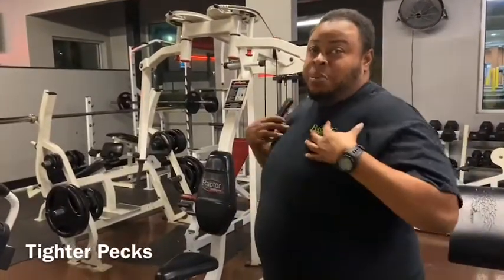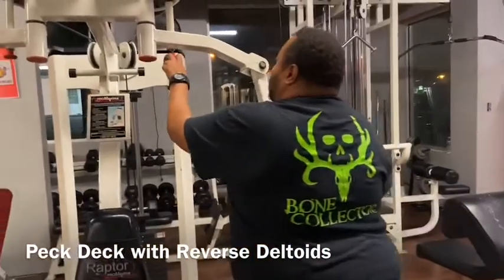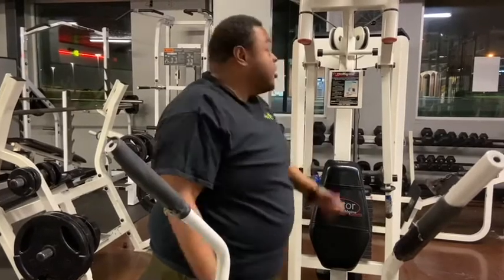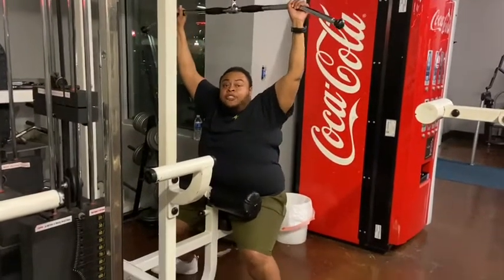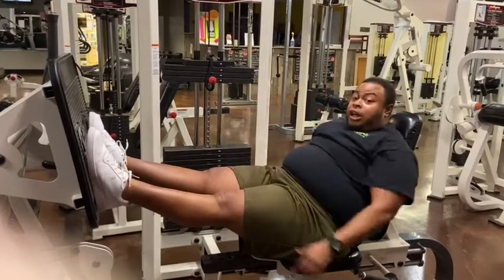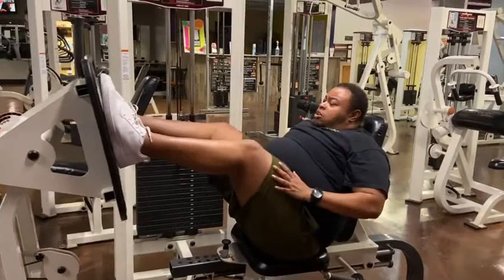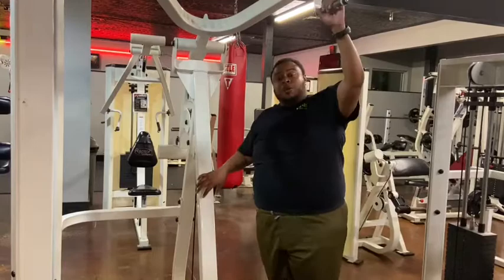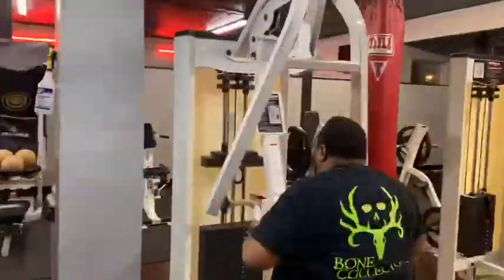Workout Routine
Ivan workout and weight loss journey. Follow our Instagram page @theharrisfamilythf                                          Twitter: Chas_thf                                                                           Ivan_thf